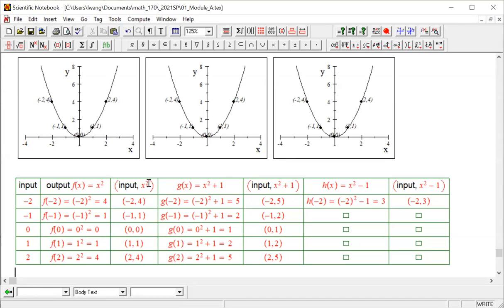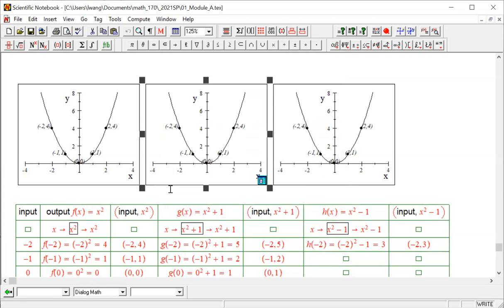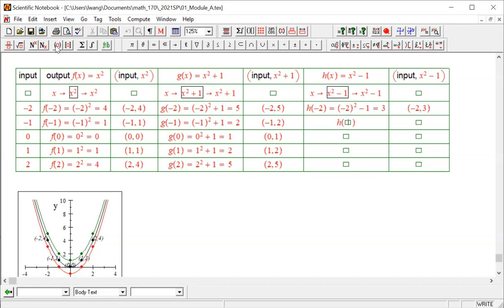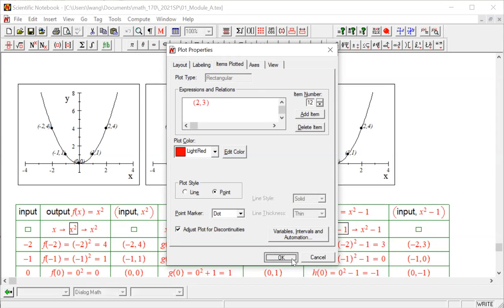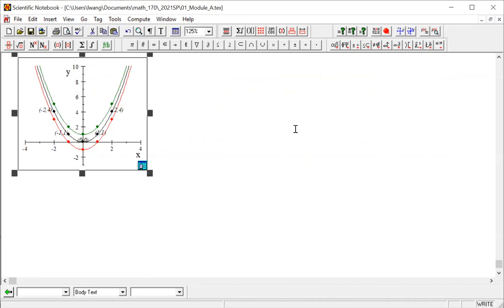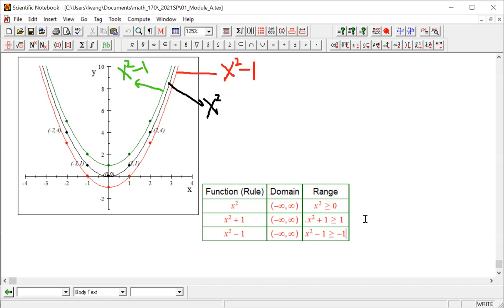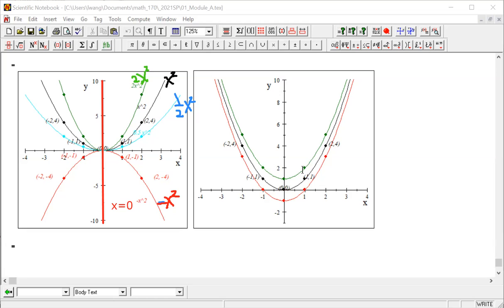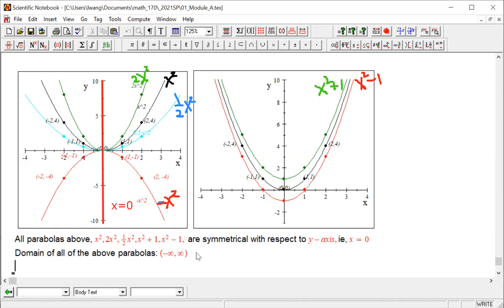Module 1 C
Graph x^2+1, x^2-1, Vertical Shift, Domain and Range